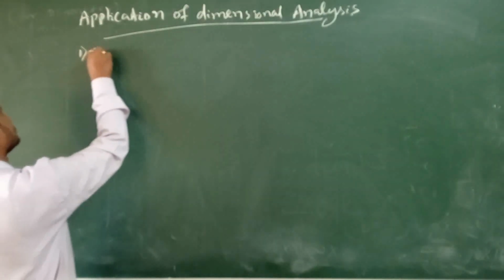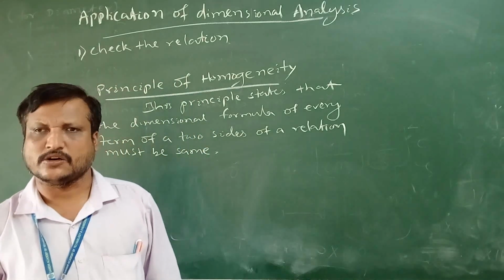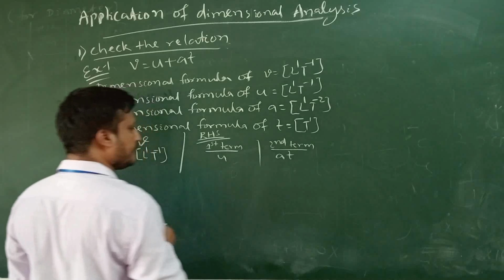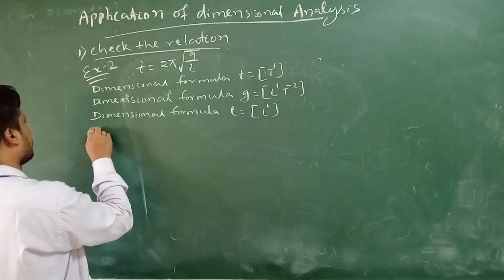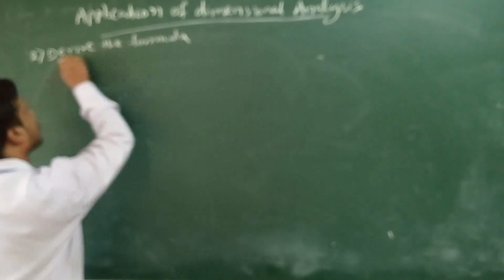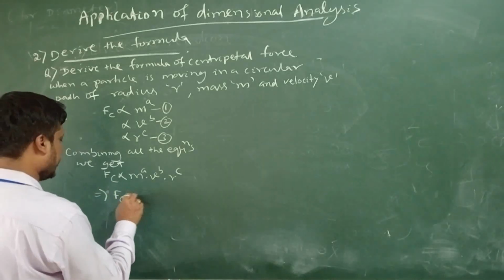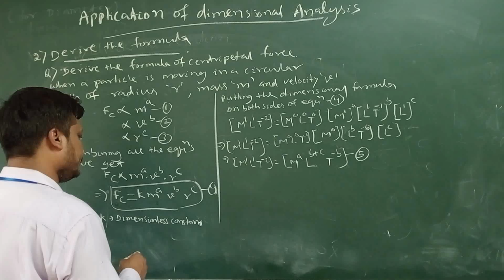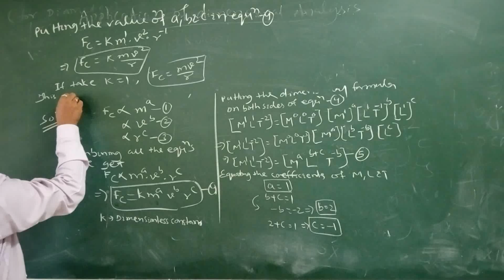Applied Physics -1 • Application of Dimensional analysis by B K Sahu